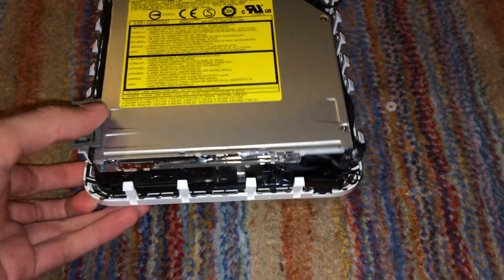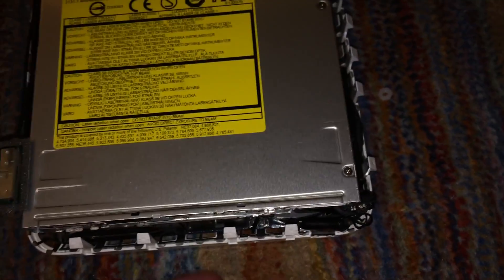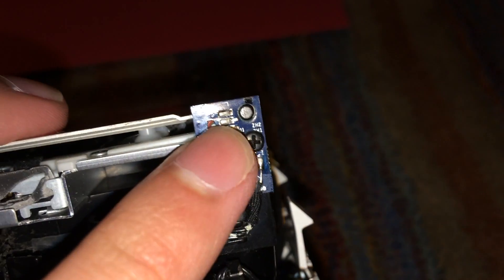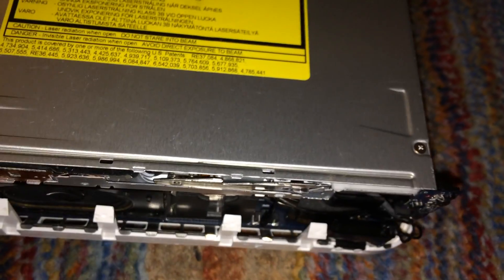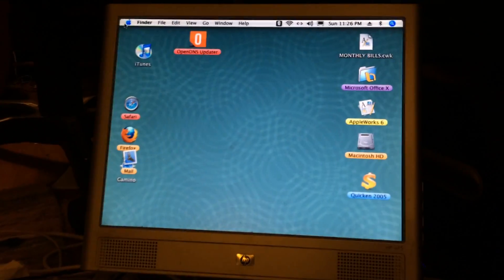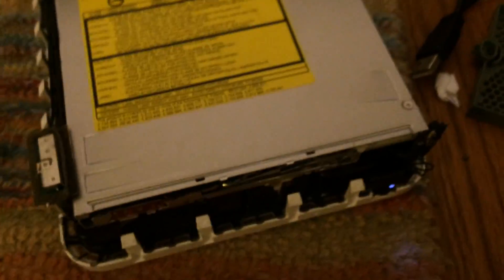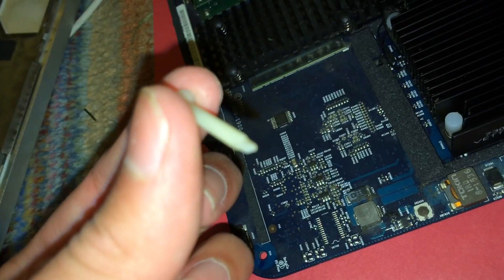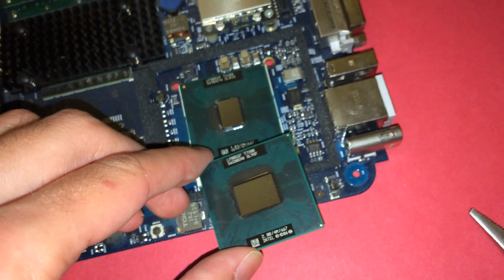2006 Intel Mac Mini Restoration and Upgrades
This is an overview of the restoration and upgrade of an Intel Mac Mini. I got this machine off eBay for $22, and it was stated in the listing that it would not power up after a CPU upgrade. The reason for this was because the seller had installed an incompatible CPU, installing a compatible CPU brought the machine to fully functional condition.

Specs:

2 GHz Intel Core 2 Duo CPU
80 GB SATA HDD
1 GB of DDR2 RAM
Intel GMA950 Graphics w/ 64 MB of VRAM
Slot-loading SuperDrive